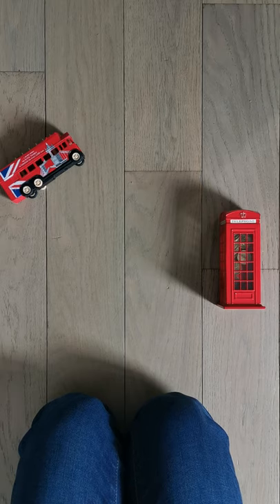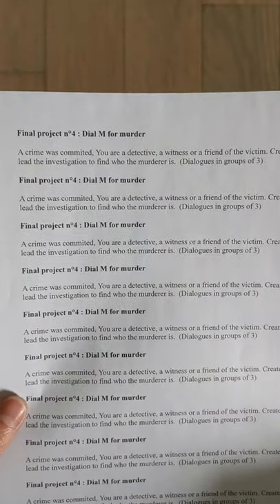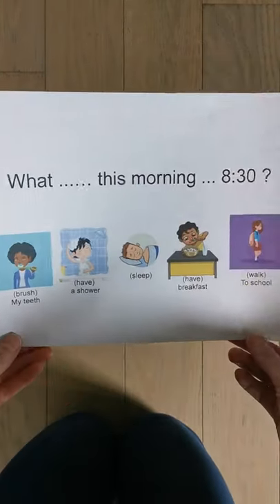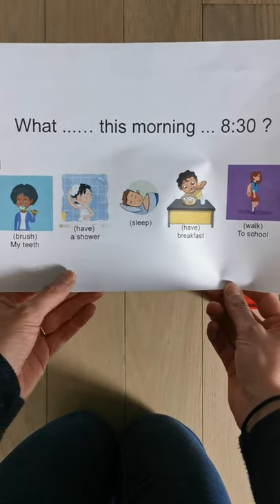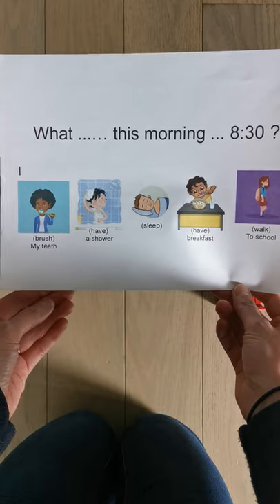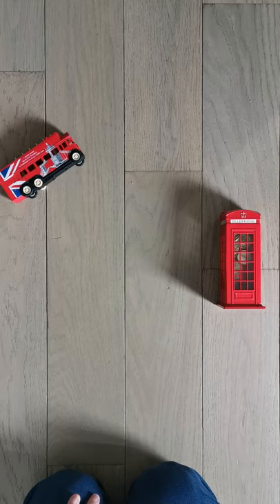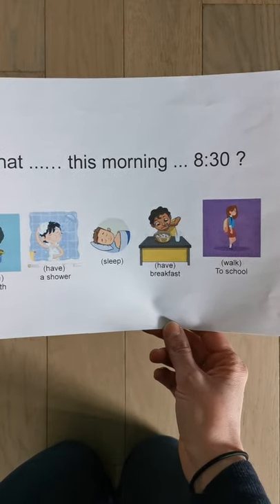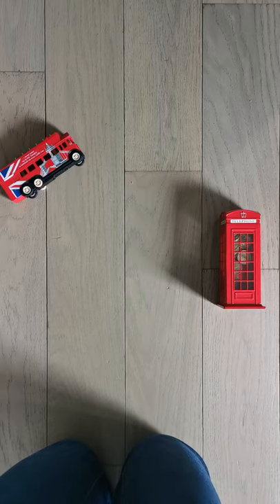4e - unit 4 - Dial M for Murder